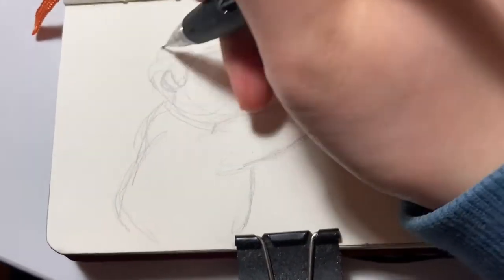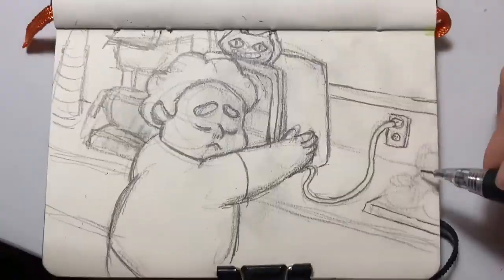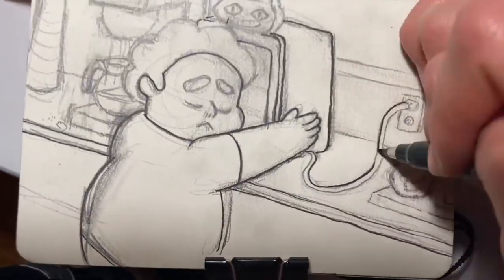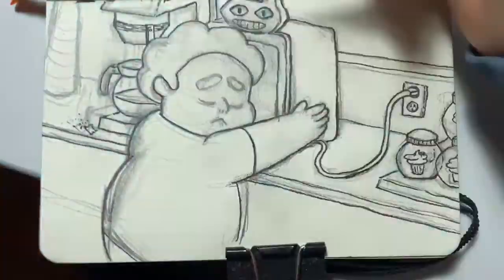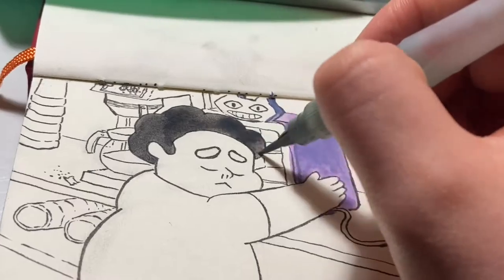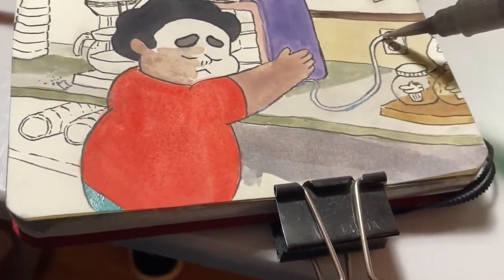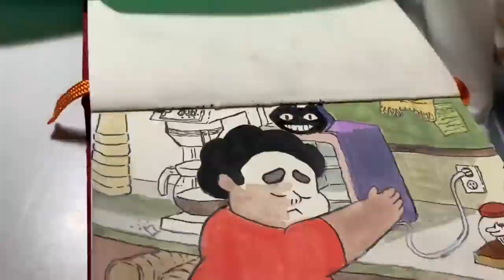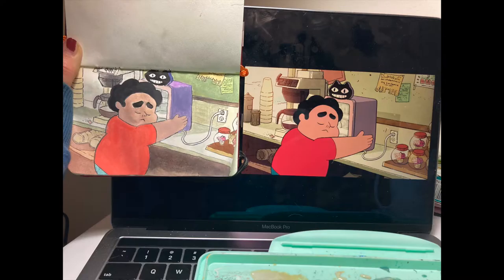painting a scene from steven universe s1e1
hi,

ive heard so many good things about steven universe that i want to try painting one scene from each episode! hopefully i can keep this up!